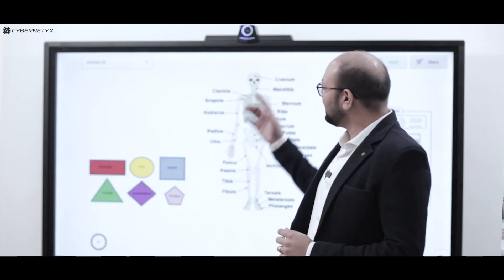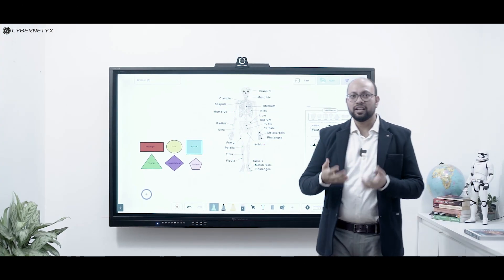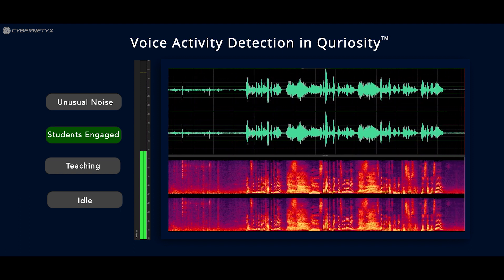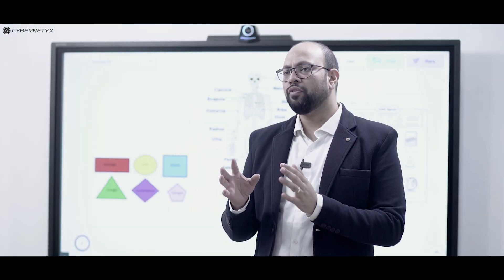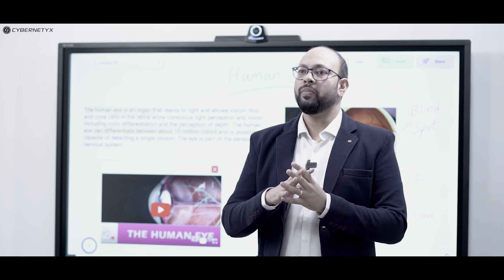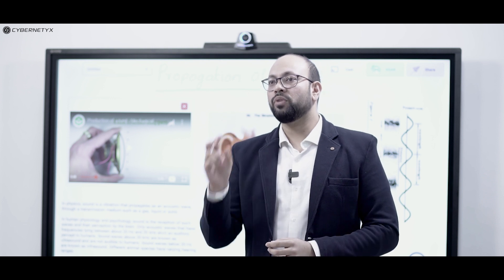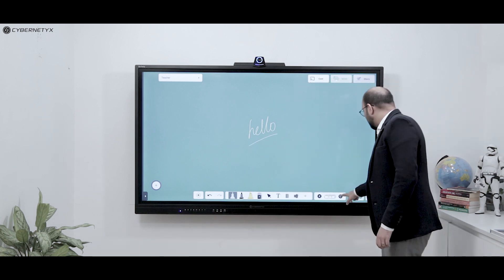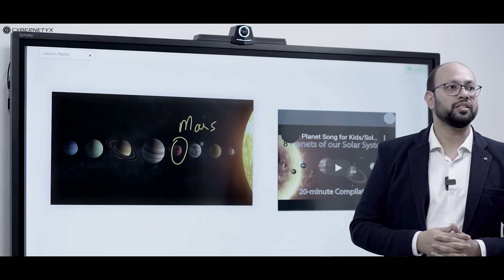Quriosity | Industry's First Interactive Display with Classroom Behaviour Management System | Kneura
An All-in-One Interactive Touchscreen Display for Education with built-in Classroom Behaviour Management System. Powered by Kneura - Virtual Classroom Platform, Quriosity enables hybrid learning to combine traditional face-to-face and online learning so that instruction occurs both in the classroom and online.

Industry's First Interactive Display for Education with 450 Nits brightness and Mohs 7 toughness index making it best suited for classroom conditions.

With built-in Android PC can work as a standalone digital whiteboard in classrooms.

Bundled With:

Kneura Teach: Intuitive White-boarding Teaching Software with AI-assistive tools help teachers in effective instruction.
Tools like:
Handwriting recognition
Math formula recognition
Geometric Tools like Scale, Compass, Protractor, divider, etc
Wide selection of colors
Snipping Tool
Auto grouping
AI-Powered Education Search Engine: To Pull online content directly on your whiteboard in the form of videos, images, and texts.
Features:
Class recording
Saving and Sharing whiteboard sessions instantly
Import files, documents, multimedia content from internal/external storage easily into the whiteboard

Part 2:  (To be Continued)

Wireless Screen Casting, Content Presentation and file upload from any of our own devices like laptop, tablet, or mobile ( Windows, Android, Mac, iOS)

Powered by Kneura - Unified Virtual classroom Platform
Quriosity is the Only Cloud Connected Panel enabling teaching and learning from anywhere, anytime, and on any device.